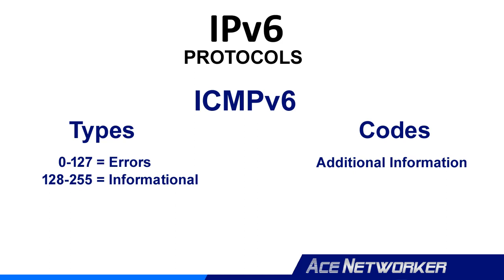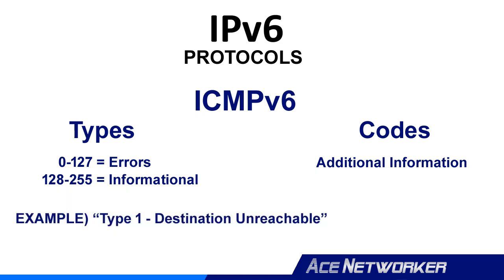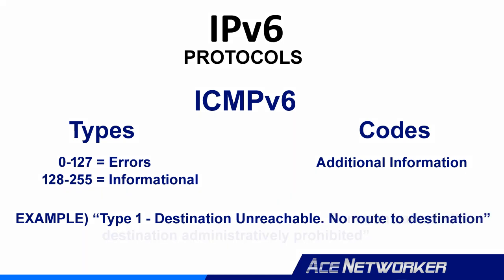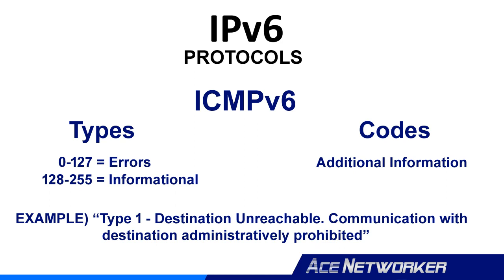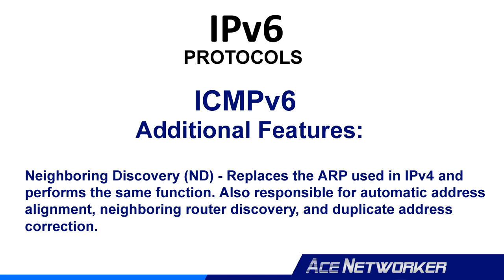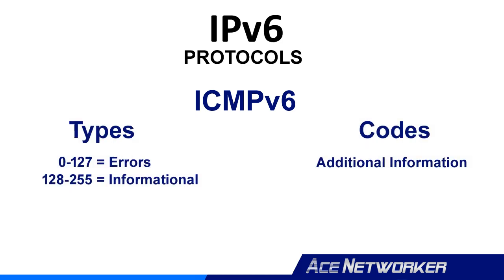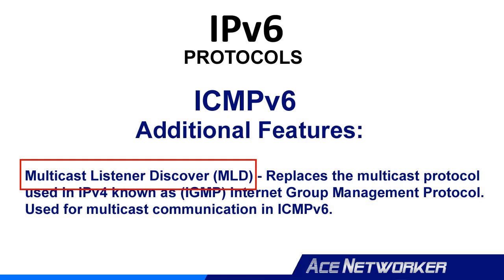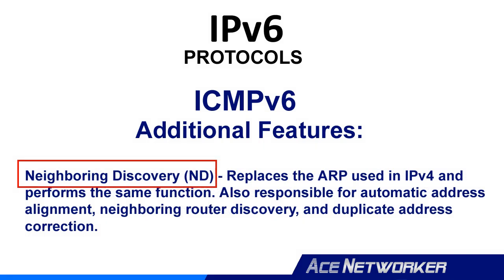IPv6 Protocols - ICMP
IPv6 Protocols vary somewhat from IPv4 protocols. Some are exactly the same, but others are NOT